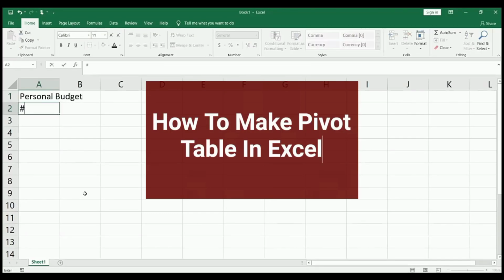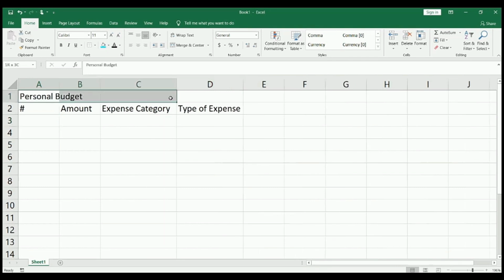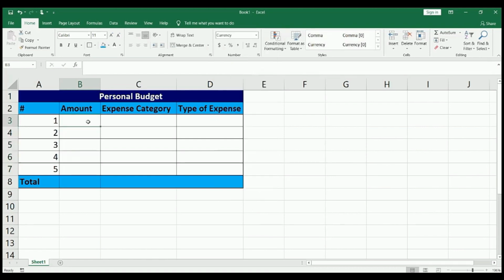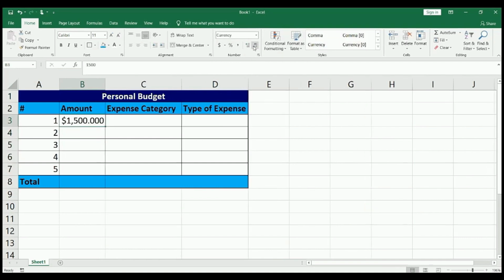How To Make Pivot Table In Excel (Quick Tutorial)